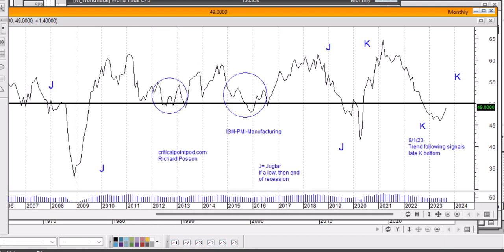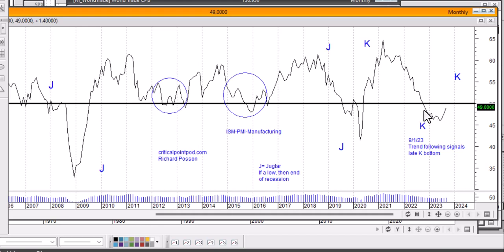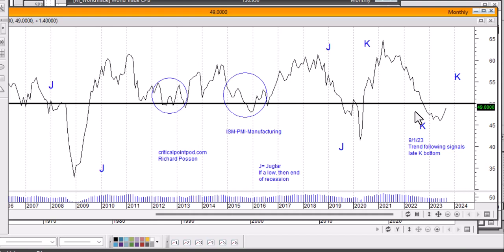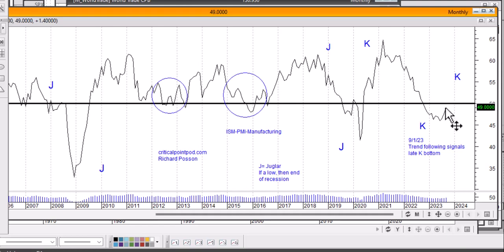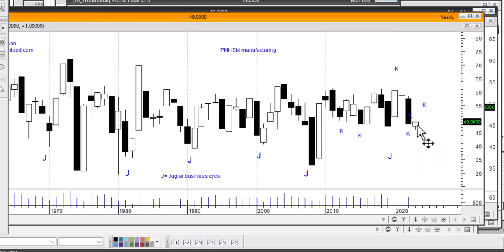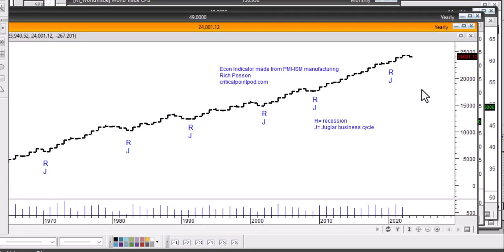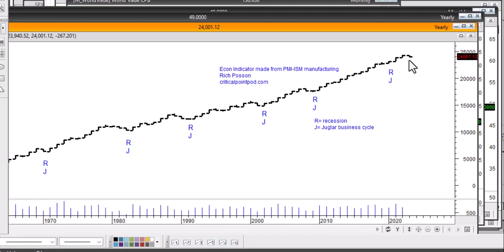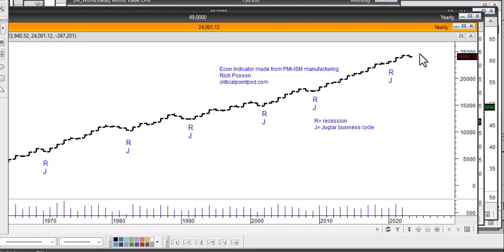PMI in September reflects growth of US economy. What next for the business cycle.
The business cycle is on track despite headwinds of inflation, interest rates. This video cast shows business cycle fluctuation and expectations for coming years. PMI manufacturing rose to 49 and needs to break above 50. Get on board for this decade for stock market and economy.